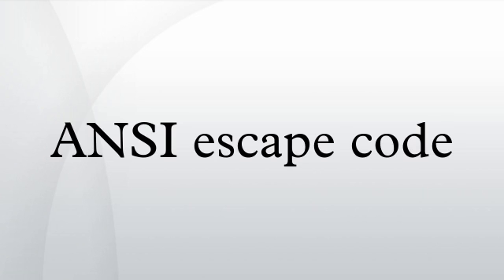ANSI escape code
In computing, ANSI escape code (or escape sequences) is the method of in-band signaling to control formatting, color, and other output options on video text terminals. To encode this formatting information, it embeds certain sequences of bytes into the text, which have to be interpreted specially, not as codes of characters. Although hardware text terminals have become increasingly rare in the 21st century, the relevance of this standard persists because most terminal emulators interpret at least some of the ANSI escape sequences in the output text. One notable exception is the win32 console component of Microsoft Windows.